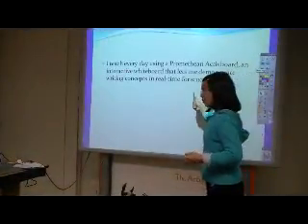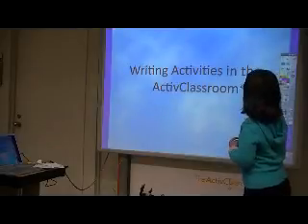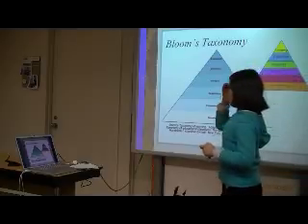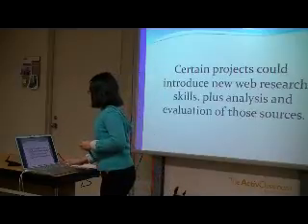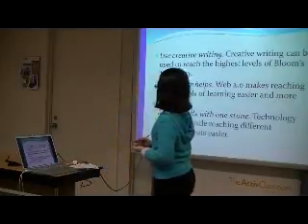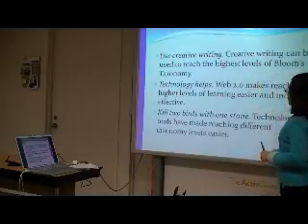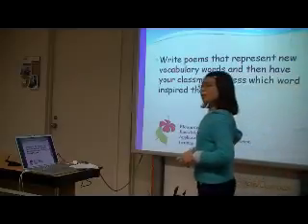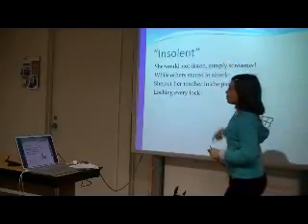00466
Teaching middle school students